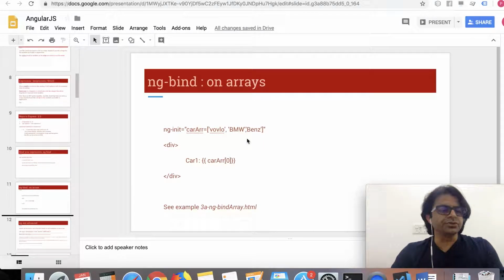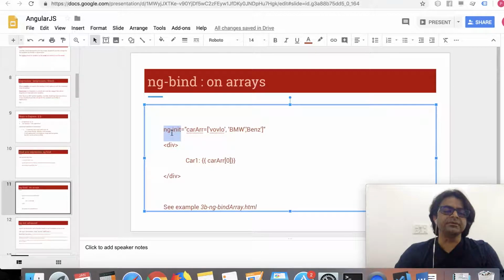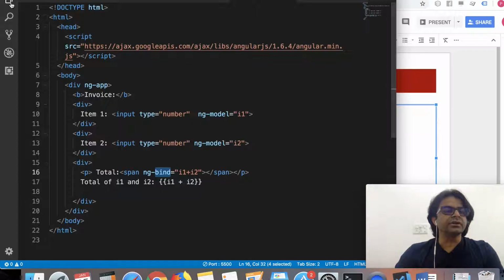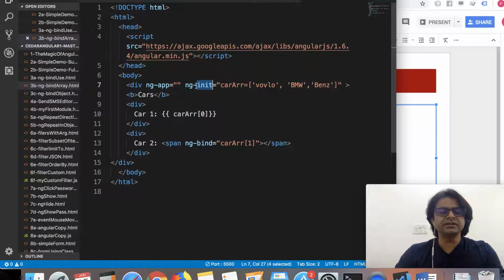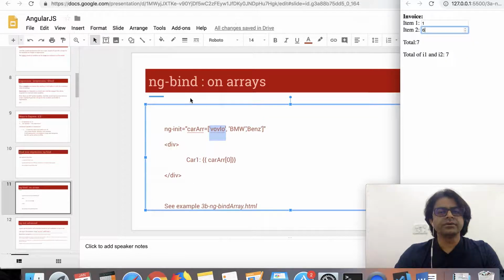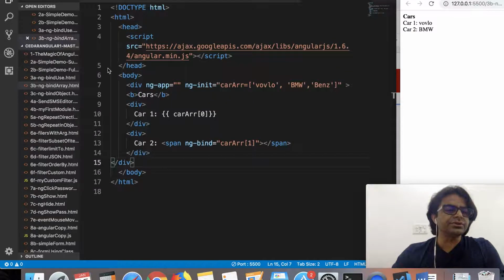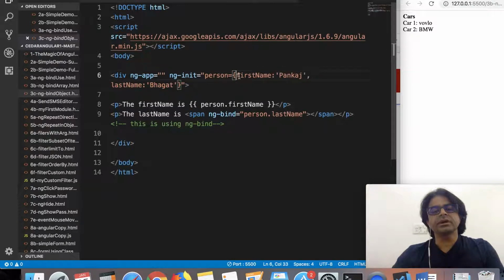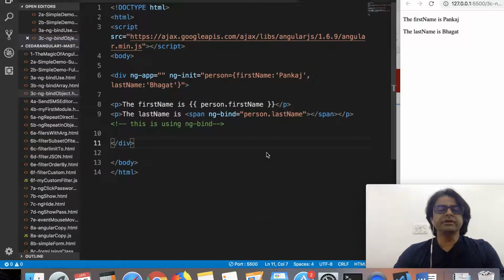3b 3c ngbindArrayAndObject